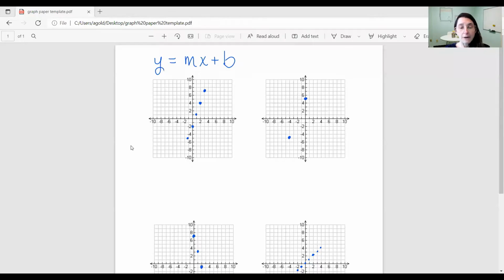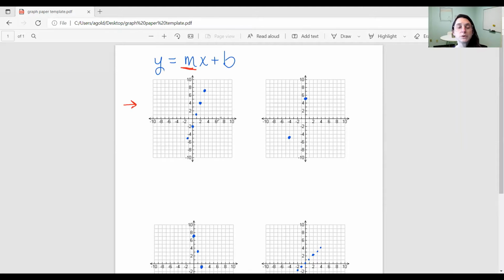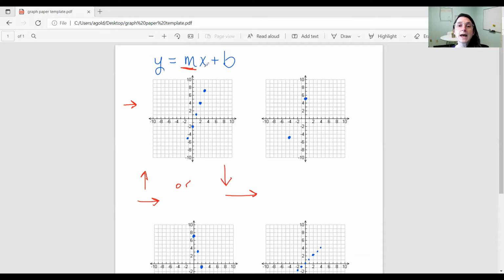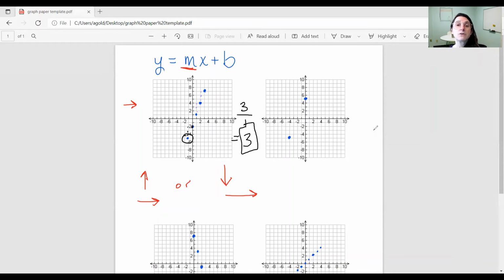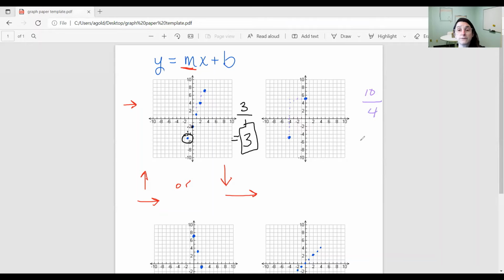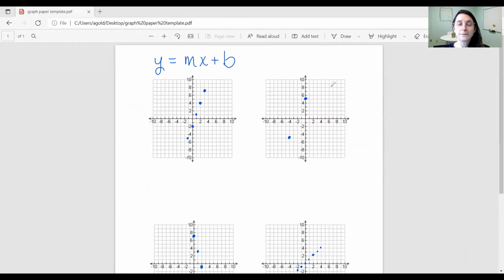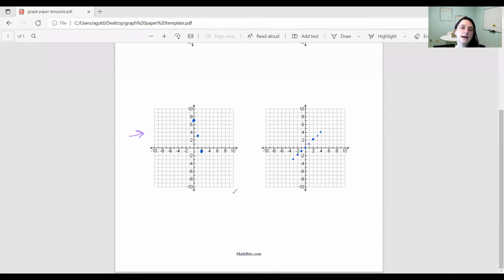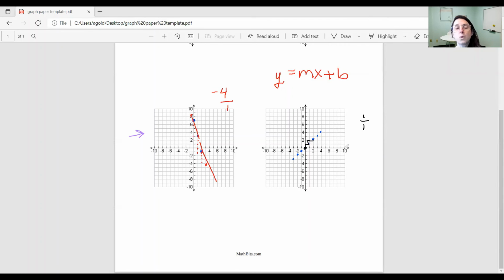Finding the slope from a graph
This video will remind you how to find the slope from looking at the picture of a graph in the coordinate plane. Common errors to watch for, plus some tricks for remembering the procedure. This video is for parents of middle schoolers who need a quick refresher.